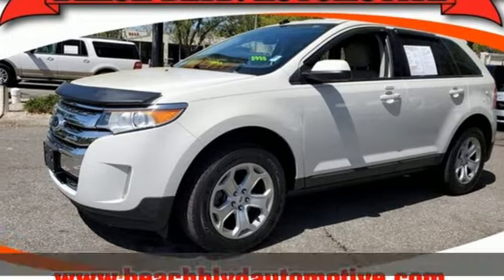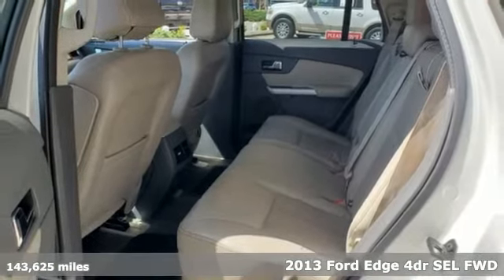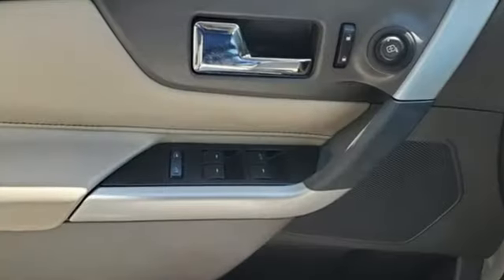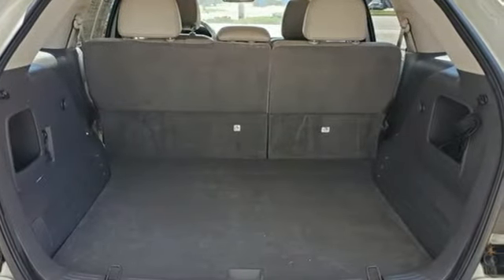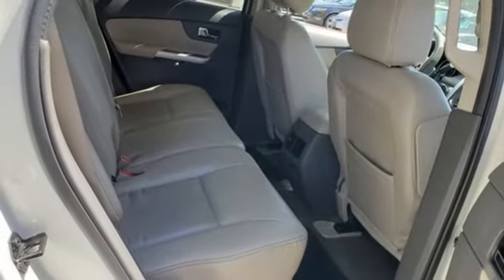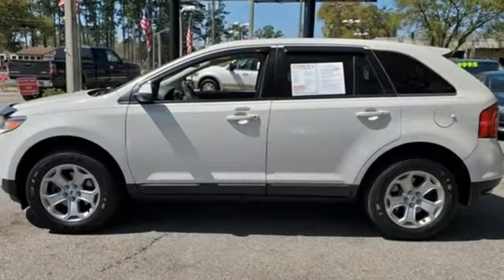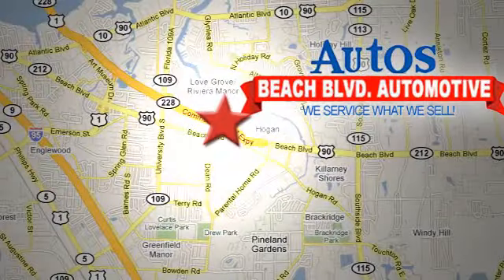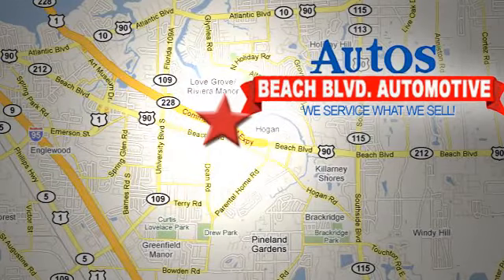2013 FORD EDGE Jacksonville FL St. Augustine, FL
Year: 2013
Make: FORD
Model: EDGE
Trim: SEL
Engine: V6 Cylinder Engine
Transmission: Automatic
Color: PEARL
Interior: TAN
Mileage: 143625
Stock #: VIN1232
VIN: 2FMDK3JC7DBE31232
INCOME TAX SALE!! WE'RE OPEN! KING OF DEALERS! MILITARY DISCOUNT! HUGE SAVINGS!! WOW BRAND NEW MOTOR SCOOTERS $1095! NEW INVENTORY ARRIVING DAILY ON SALE! OVER 200 QUALITY VEHICLES UNDER $10,000! FAMILY OWNED AND OPERATED SINCE 1967 IN SAME LOCATION! WE SERVICE WHAT WE SELL BEFORE AND AFTER THE SALE! WE BUY CARS FOR CASH! TRADES WELCOME! CARFAX 1-OWNER VEHICLES AVAILABLE! CARFAX ON EVERY VEHICLE! CALL FOR AVAILABILITY! FACEBOOK,TWITTER, YOU CAN GET THE BEST OF US! BEACHBLVDAUTOMOTIVE.COM REAL IN HOUSE FINANCING FOR GOOD OR BAD CREDIT! WE FINANCE! *PRICE GOOD ONLY FOR DAY OF PUBLICATION *LISTED CASH PRICE PLUS P.D.I. FEE OF $499, STATE AND LOCAL TAXES, TAG, REGISTRATION FEES, AND TITLE FEES 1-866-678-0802

Address:
6833 Beach Blvd